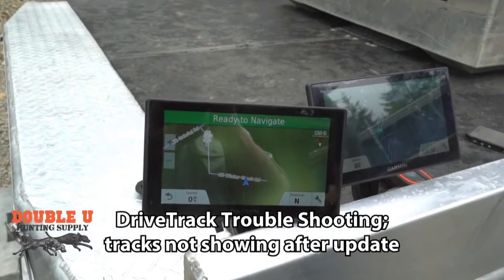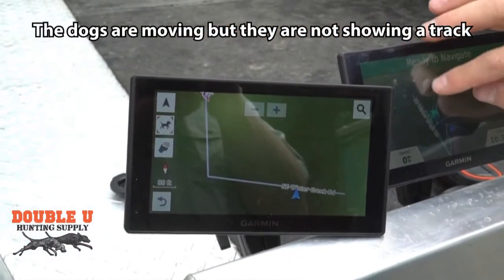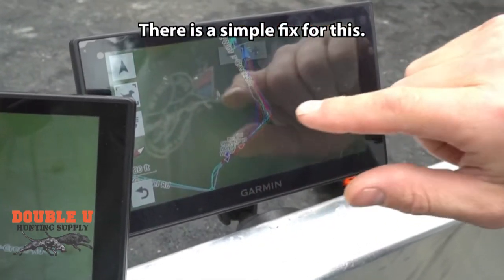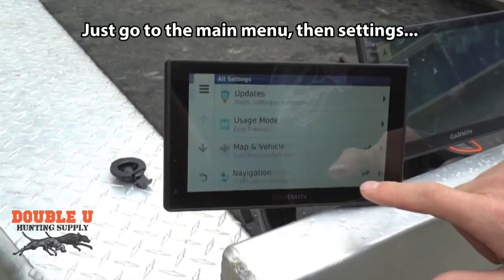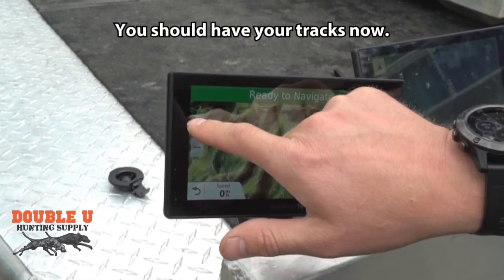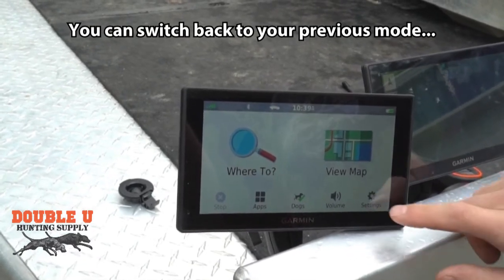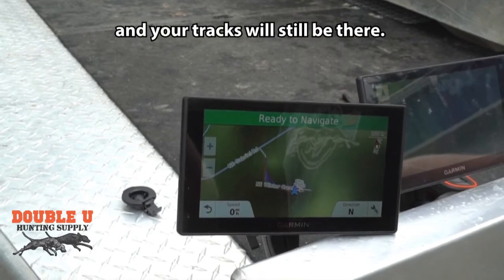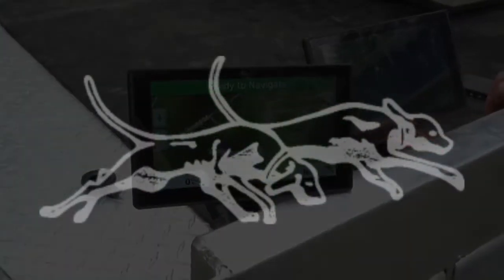Dog Tracks Not Showing on the DriveTrack After Updating Software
Fix the missing tracks issue in software version 5.3